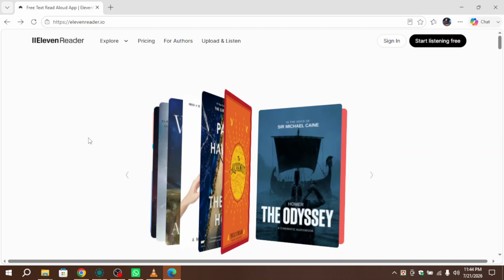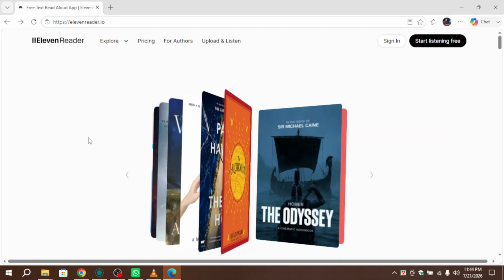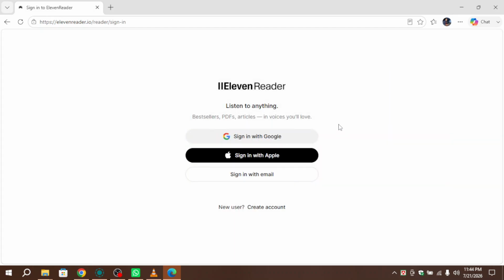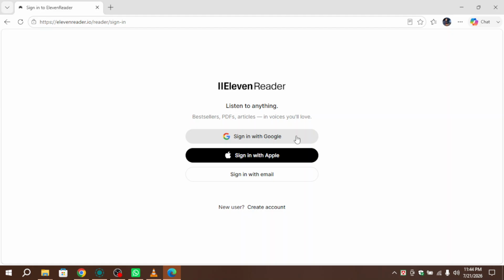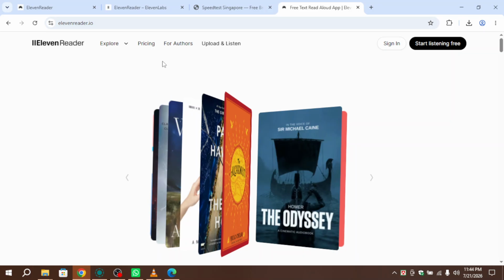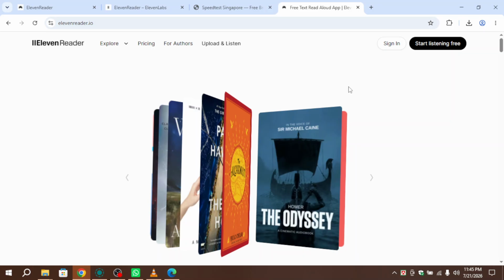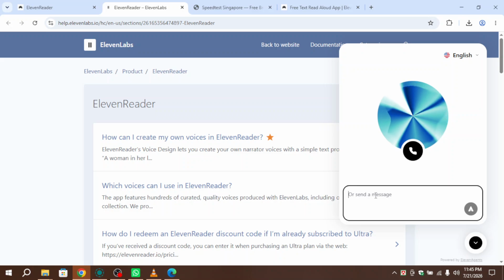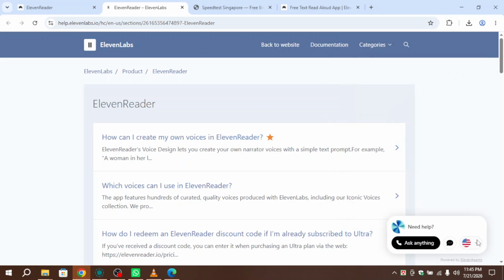How to Fix ElevenReader Login Issues Full Guide 2026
Want to fix ElevenReader login issues and regain access to your account? In this Full Guide 2026, you'll learn how to troubleshoot and resolve common ElevenReader sign-in problems on Android, iPhone, and supported web platforms. Whether you can't log in, forgot your password, receive authentication errors, experience endless loading during sign-in, or your account won't sync across devices, this step-by-step tutorial covers everything you need to know. Learn how to verify your login credentials, reset your password, use the correct sign-in method, check your internet connection, update the ElevenReader app, clear cached data where applicable, verify account permissions, and resolve common synchronization and authentication issues. You'll also discover tips for securing your account, preventing future login problems, enabling seamless syncing, and getting the most out of ElevenReader's AI-powered reading platform. Follow this complete ElevenReader troubleshooting guide to fix login issues and access your account successfully in 2026.